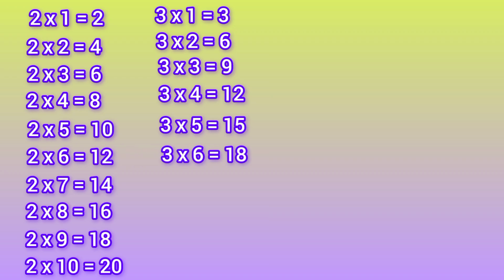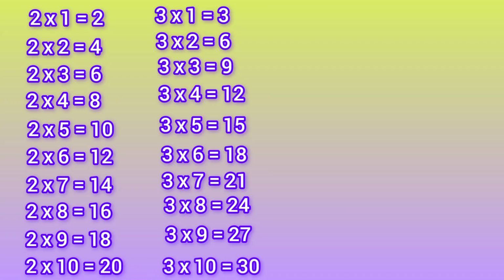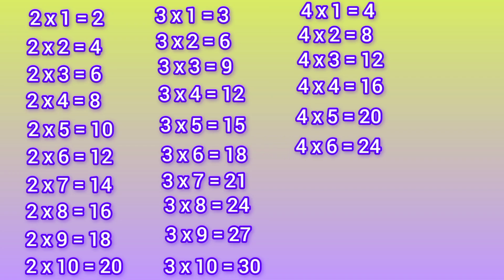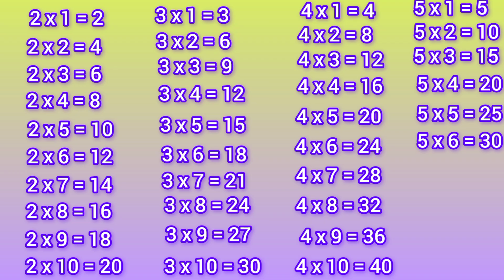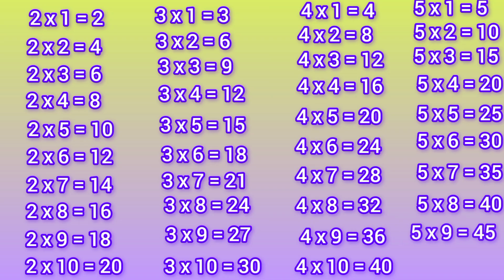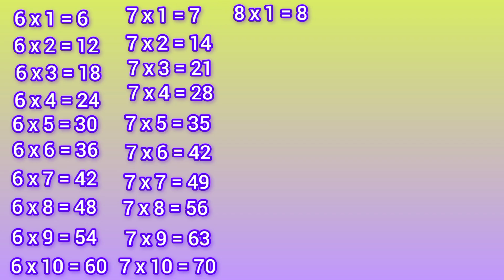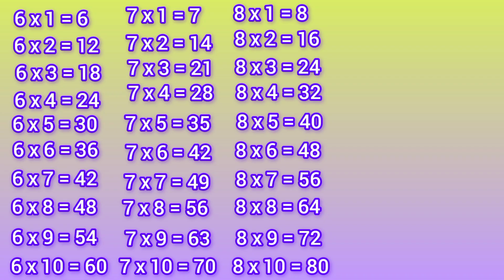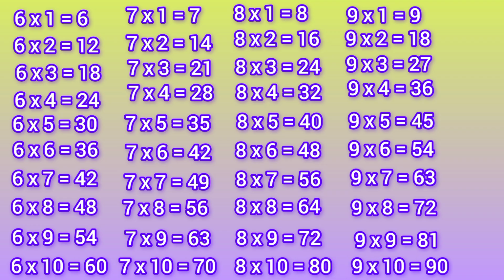Table 2 to 10 for chlidern class 1 to 3 || maths table 2 , 3 4....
ye video baccho ke liye hai 2 se 10 tak table hai jo baccho table yaad hogyi @alweenaeducation09

📌 In this video:

Multiplication tables from 2 to 10

Easy and fun learning method

Simple explanation for children

💡 This video is perfect for every child who wants to become strong in Maths.

table 2 to 10 class 1 to 5

multiplication tables for kids

2 to 10 tables for beginners

easy multiplication for children

math tables for class 1 to 5

learn tables 2 to 10

multiplication tables video

kids learning tables

math for kids class 1

easy tables learning for students